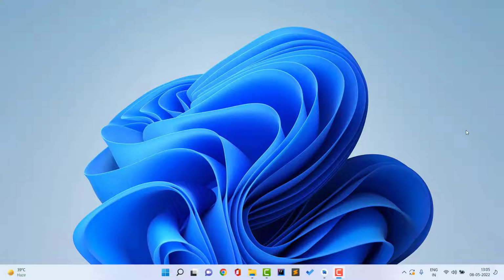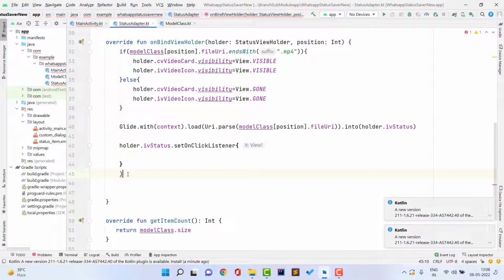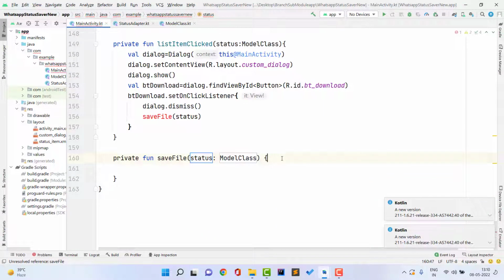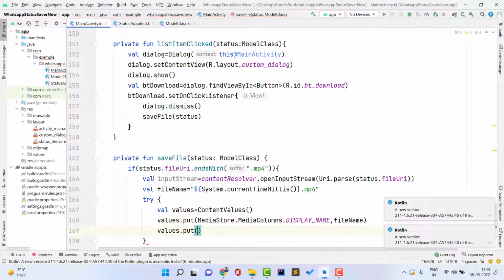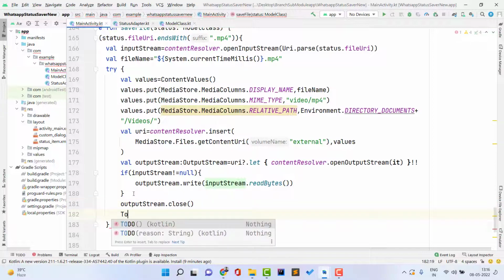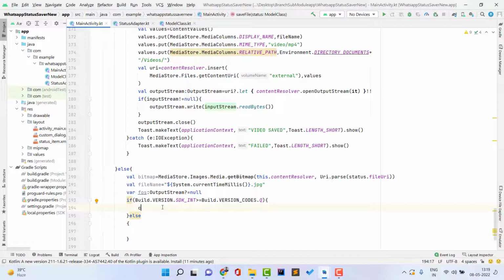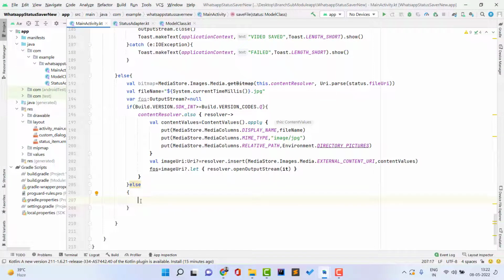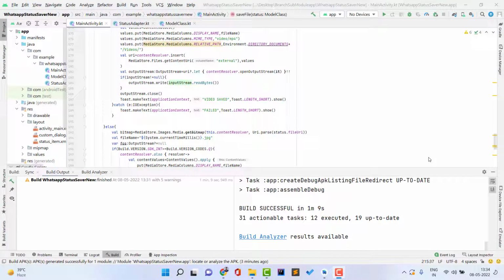whatapp status saver for Android 11 and 12 | part - 2 | save images and videos using Media Store API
In this video we are going to see the part - 2 of whatsapp status saver application in android studio kotlin for android 11 & android 12

[For Source codes visit here]

whatsapp status saver for android 11
how to create whatsapp status saver app